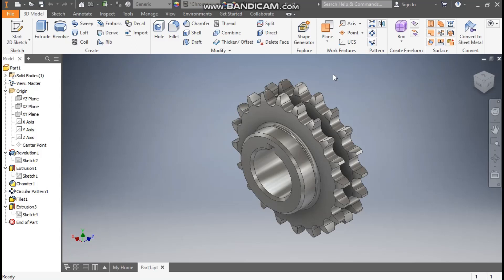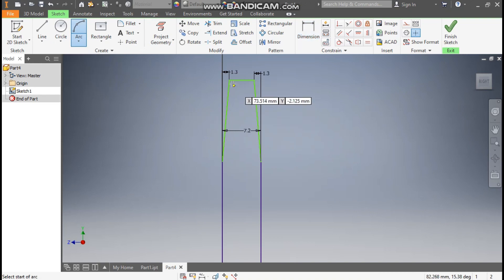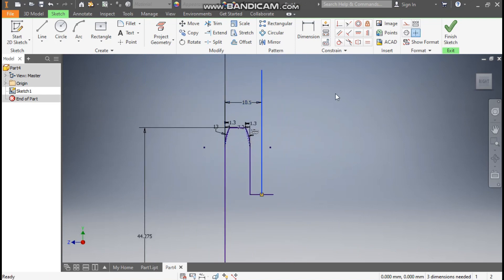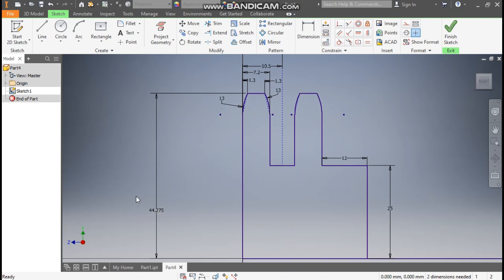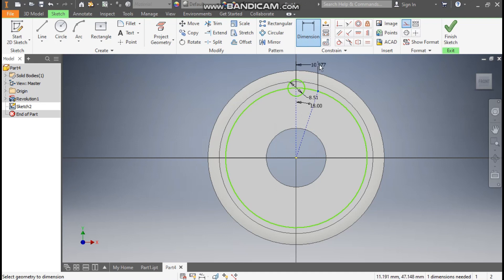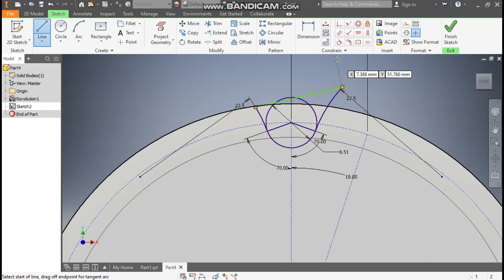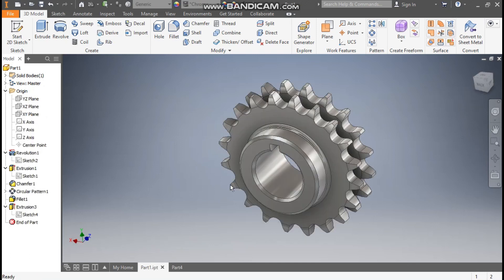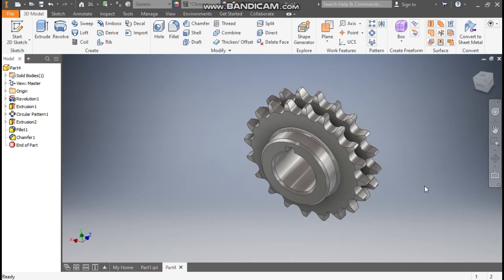Double Chain Sprocket Gear in Autodesk Inventor || Sprocket design in Inventor cad || inventor 3d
Electric Panel Box in Inventor Sheet Metal || Flat Pattern of Electric Panel || Panel in Sheet Metal